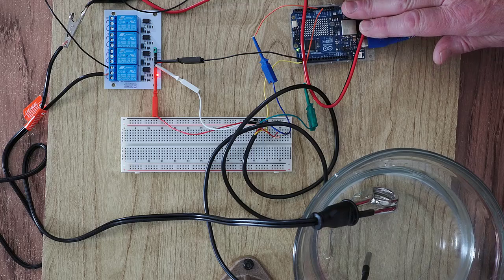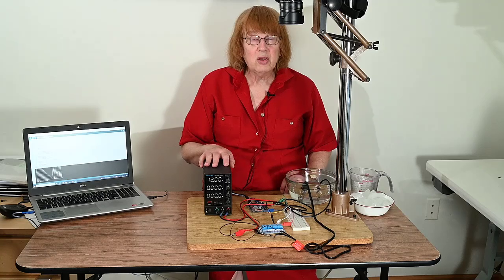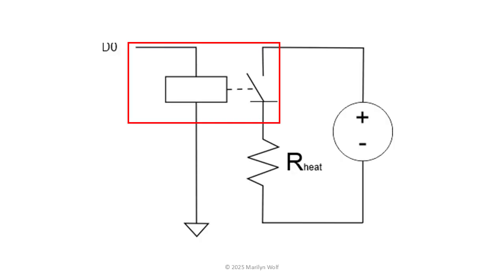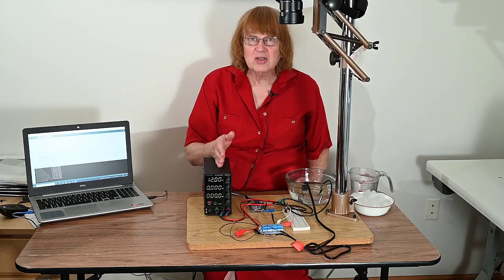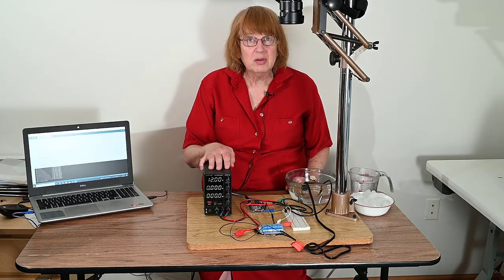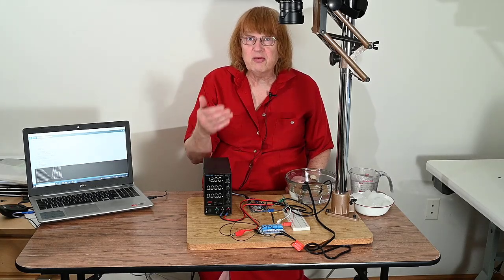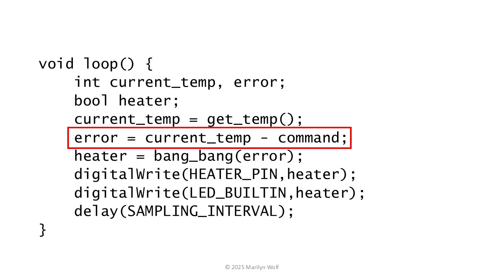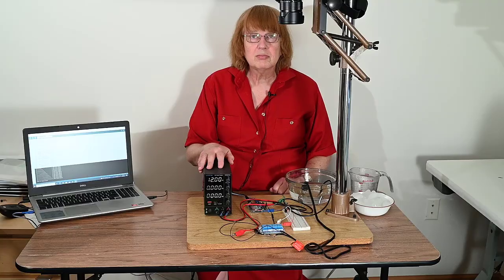Water Bath Controller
The temperature of a water bath can be controlled using bang-bang control. A temperature sensor senses the water bath temperature. A heater heats the water on command of Arduino control software.